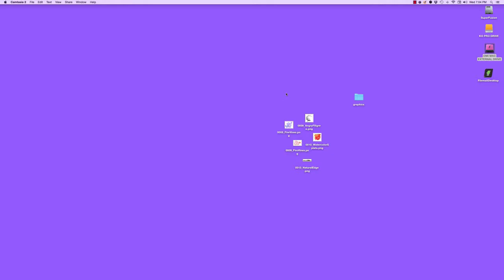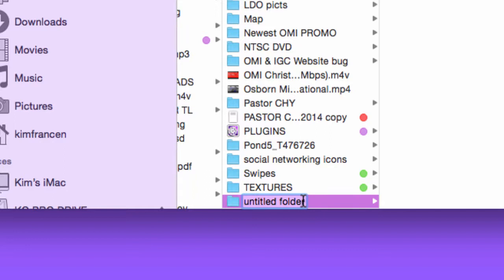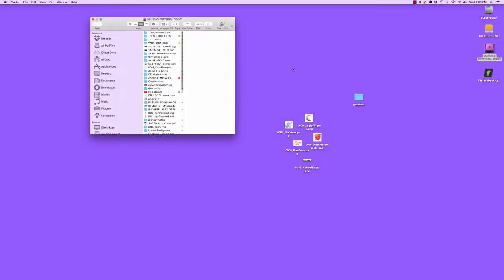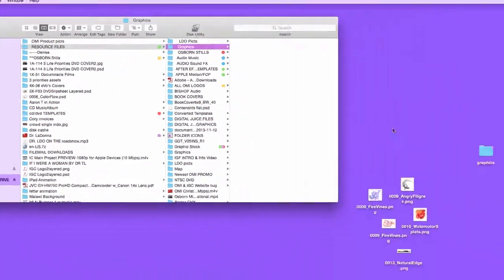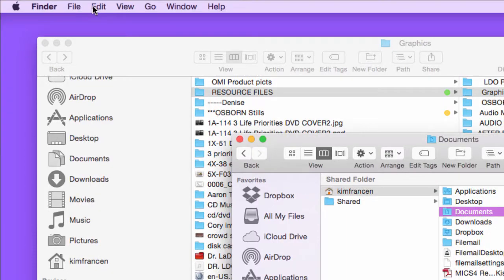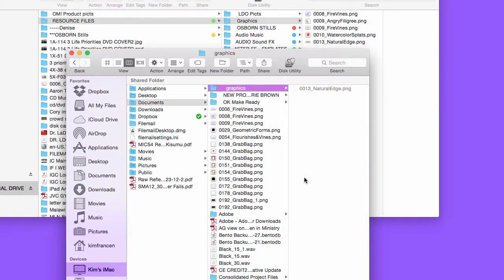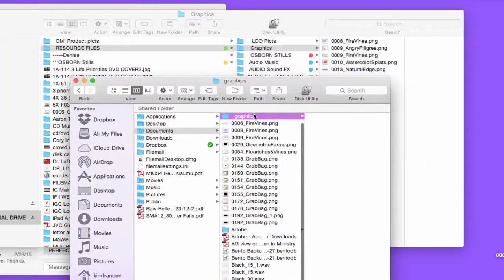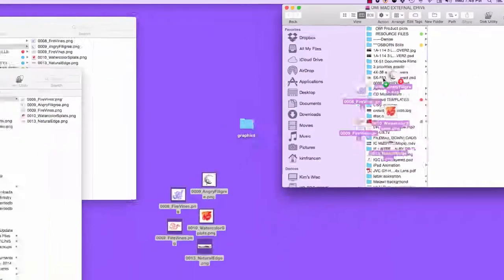Mac Basic Tutorial on Copying Files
This is a basic tutorial on copying and moving files between the external hard drive and the internal hard drive.